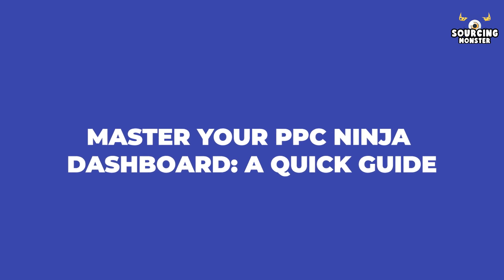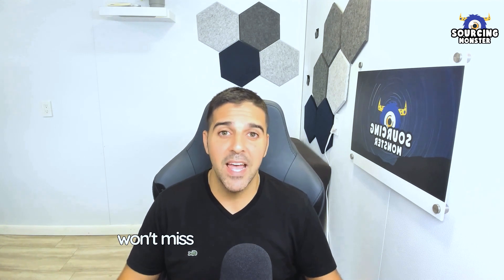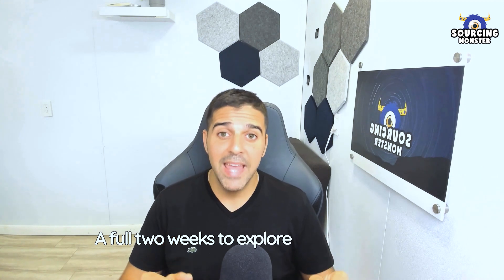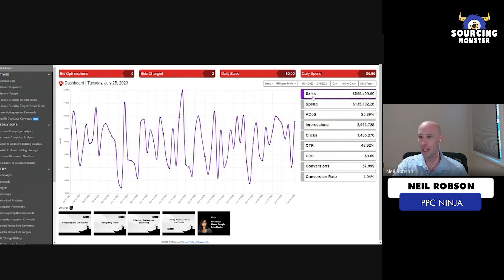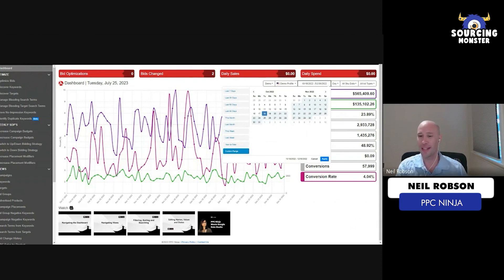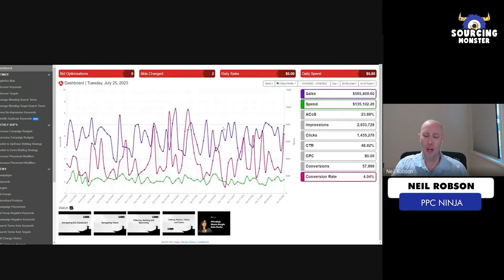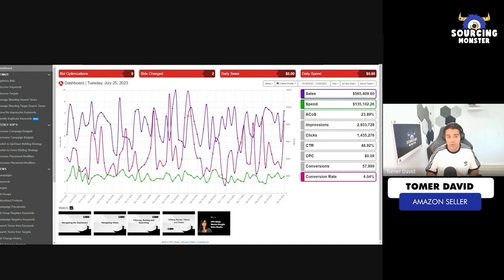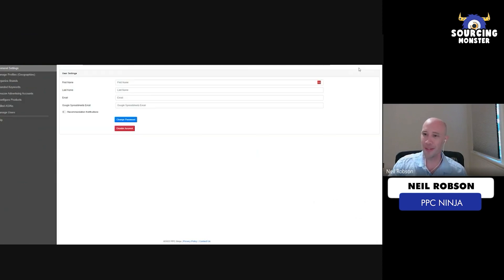Master Your PPC Ninja Dashboard A Quick Guide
Unlock the full potential of your PPC campaigns with our Ninja Dashboard! In this quick guide, we'll walk you through the essential features and tools that will transform you into a PPC master. From tracking performance to optimizing bids, the Ninja Dashboard puts you in control. Whether you're a seasoned pro or just getting started, this video will provide you with actionable insights and step-by-step instructions to enhance your advertising efforts. Dive in and take your PPC strategy to the next level!

Sections:
00:00 Introduction
00:06 Exciting Recommendation & Free Trial
00:49  Starting with PPC Ninja
90:57 Overview of the Main Dashboard
01:18 Demo Account and Data Set
01:35 Segmenting Ad Types
01:56  Speed and Efficiency of PPC Ninja
02:10 Additional Features and Closing